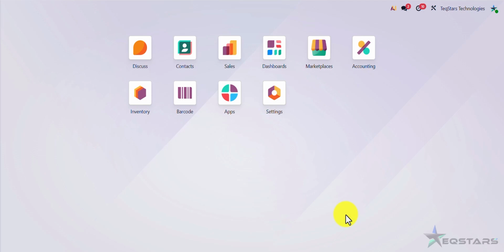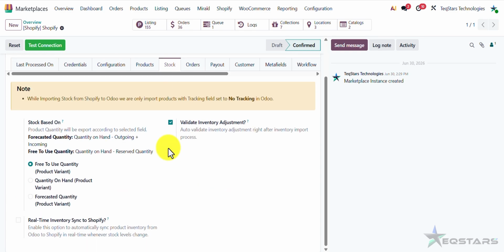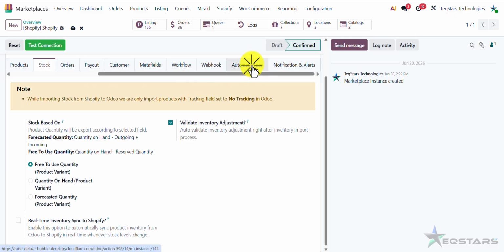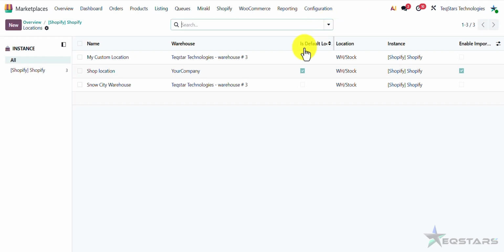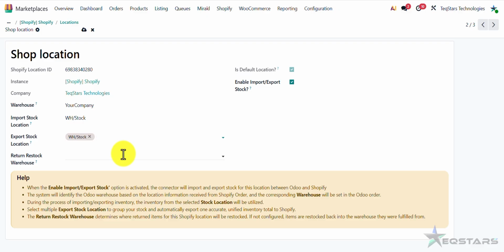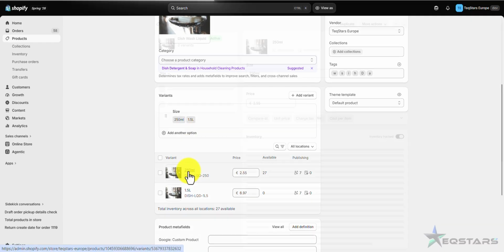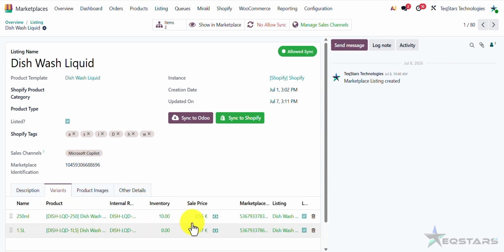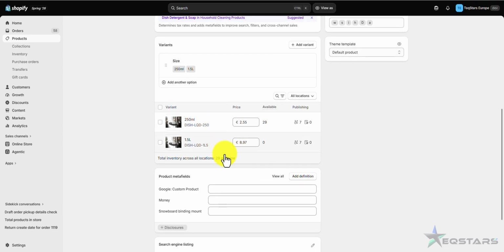Import & Export Stock Between Odoo and Shopify | Odoo Shopify Connector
📦 Import and export stock quantities between Odoo and Shopify using the TeqStars Odoo Shopify Connector.

This step-by-step tutorial shows how to synchronize inventory between Shopify and Odoo. You will learn how to import the latest Shopify stock into Odoo and export available stock quantities from Odoo to Shopify.

Instead of manually updating inventory on both platforms, your team can manage stock through the connector and keep product quantities accurate across Odoo and Shopify.

📌 VIDEO CHAPTERS

00:00 Introduction to Inventory Sync Operations
00:45 Stock Configuration Options for Connector
02:51 Configuring Inventory Locations
04:37 Importing Inventory from Shopify to Odoo
06:36 Exporting Inventory from Odoo to Shopify

📥 IMPORT STOCK FROM SHOPIFY TO ODOO

The stock import operation retrieves the latest inventory quantities from Shopify and updates the related mapped products in Odoo.

This is useful when Shopify currently contains the latest stock information and you need to bring those quantities into Odoo.

📤 EXPORT STOCK FROM ODOO TO SHOPIFY

The stock export operation sends the latest available inventory quantities from Odoo to Shopify.

This allows businesses using Odoo as their main inventory system to update Shopify stock without entering quantities manually for each product or variant.

🌟 ABOUT TEQSTARS

TeqStars Technologies is an official Odoo Partner specializing in Odoo implementation, customization, eCommerce connectors, marketplace integrations, and business automation solutions.

We help businesses connect Odoo with Shopify, WooCommerce, Etsy, Mirakl, Brevo, Mailchimp, and other business platforms.

📞 Phone
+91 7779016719